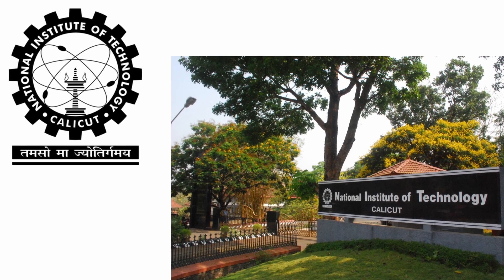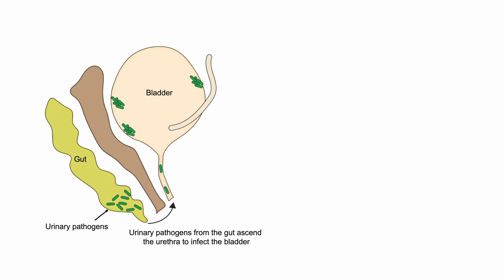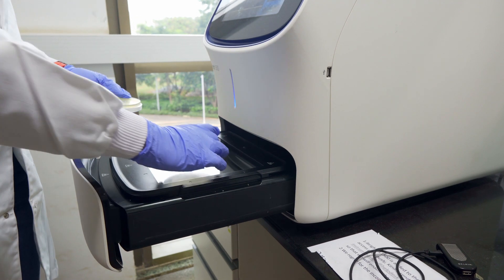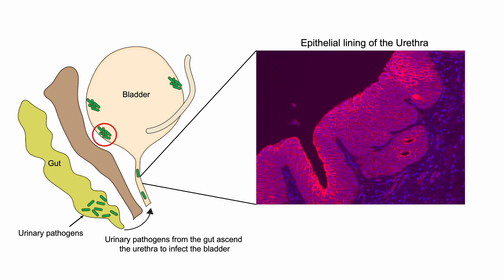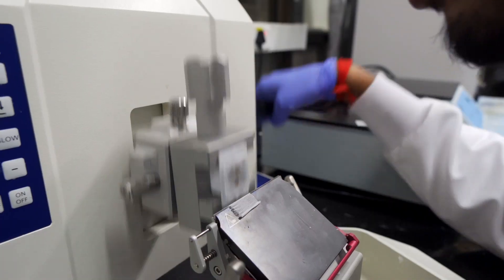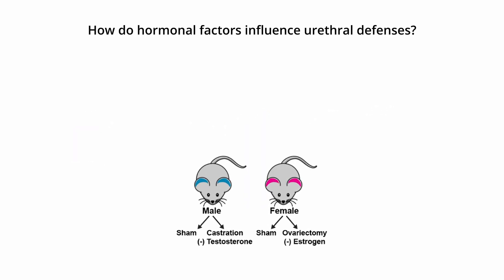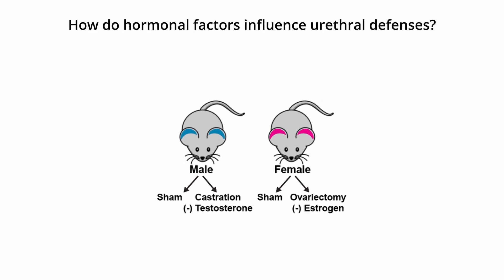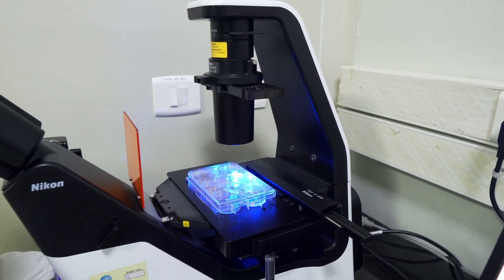Meet Our Faculty - Dr Diya Binoy Joseph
Dr. Diya Binoy Joseph is a faculty at the Centre for Inflammation and Tissue Homeostasis (CITH) theme, DBT-inStem. Her work at inStem is focused on the study of epithelial homeostasis and innate immune defences in the genitourinary tract -- to address the diverse questions.
Watch this video to know more about Dr. Joseph and her work at CITH.